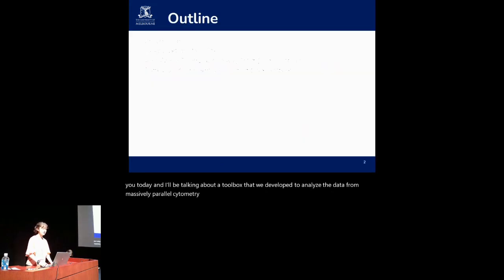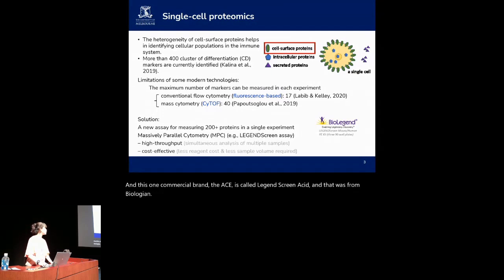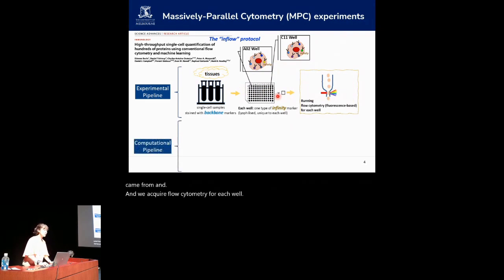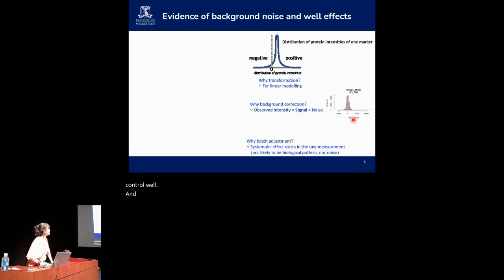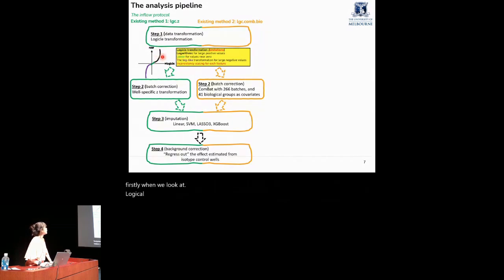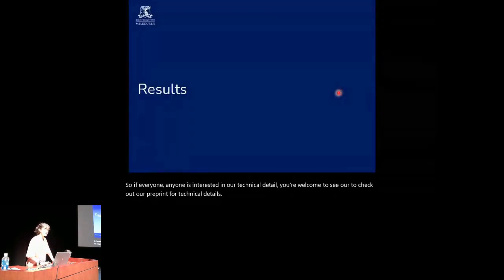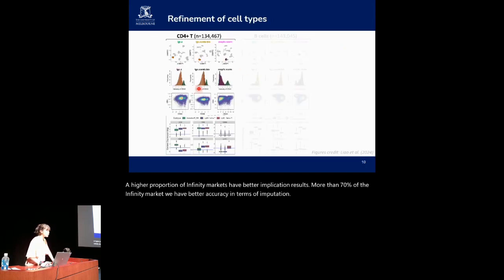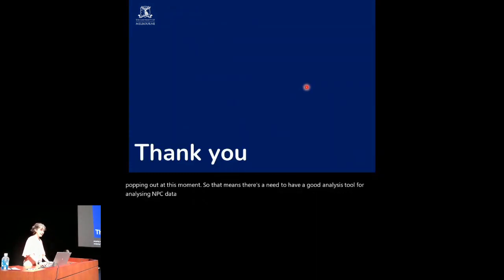MAssively-Parallel Flow cytometry Xplorer (MAPFX): A Toolbox for... - Hsiao-Chi Liao - APBJC 2024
MAssively-Parallel Flow cytometry Xplorer (MAPFX): A Toolbox for Analysing Data from the Massively-Parallel Cytometry Experiments - Hsiao-Chi Liao - APBJC 2024